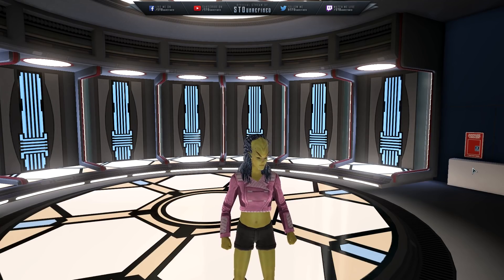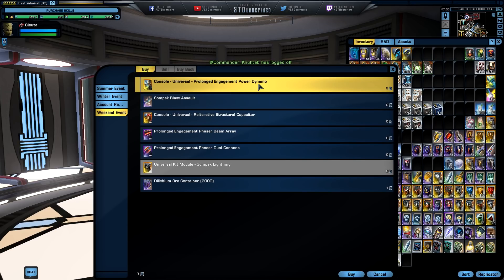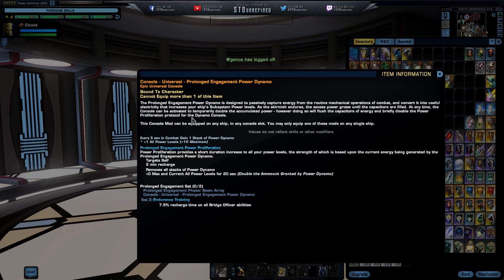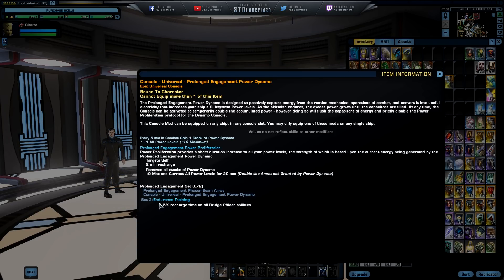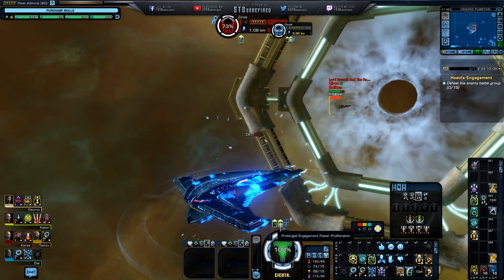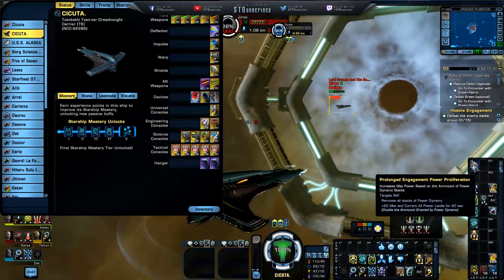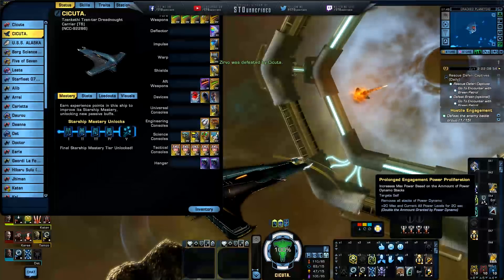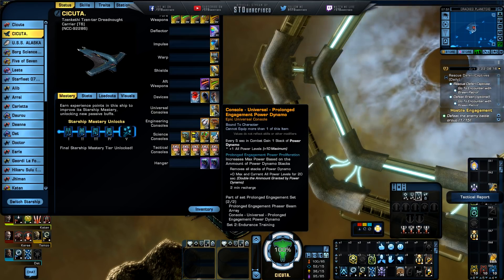Prolonged Engagement Power Dynamo – Star Trek Online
A video to showcase the Prolonged Engagement Power Dynamo universal console. You can obtain this console during the “original no-win scenario,” Kobayashi Maru weekend.